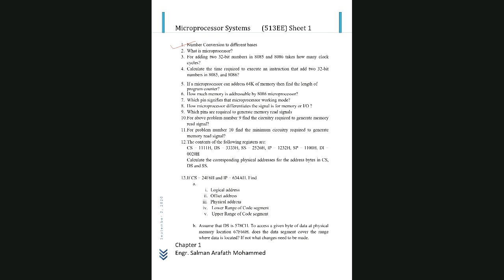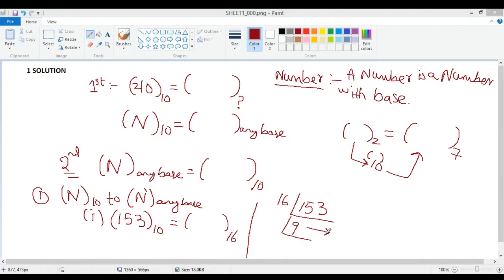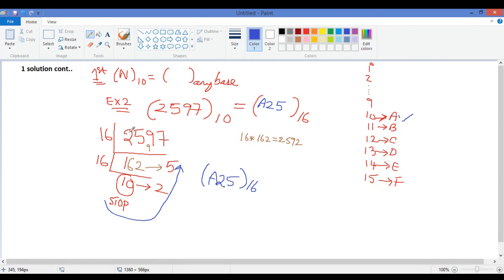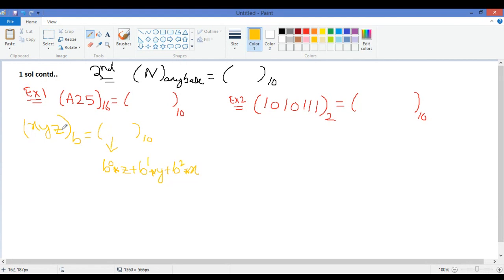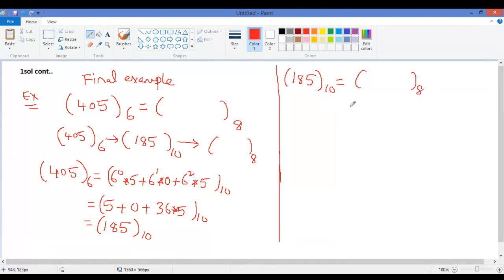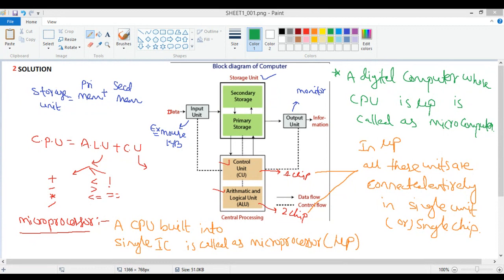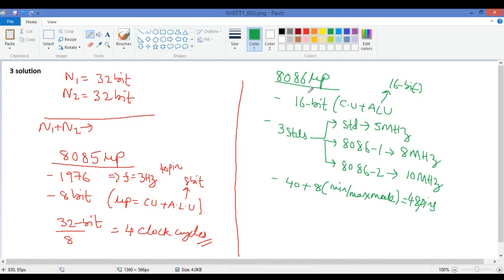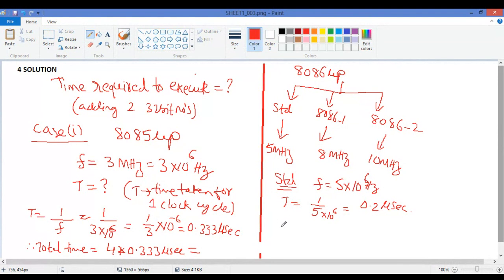Mp sHEET1 pROBL1to4